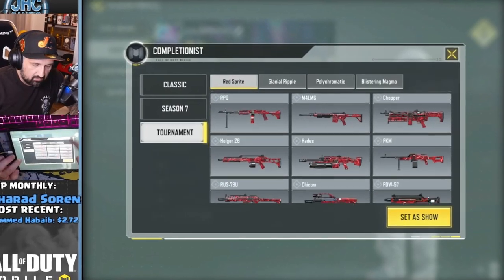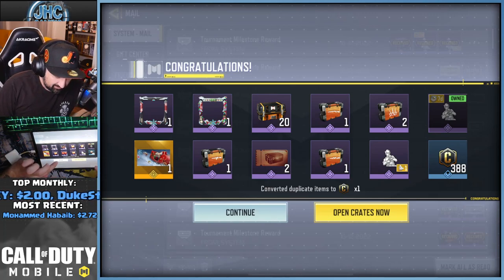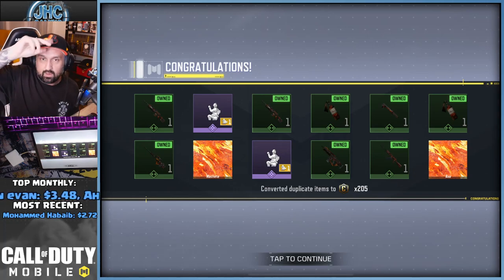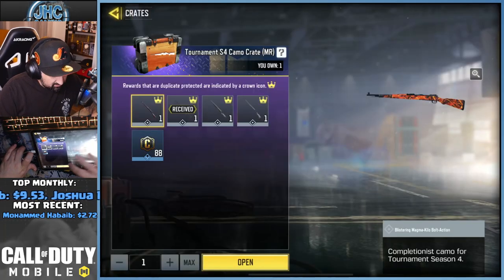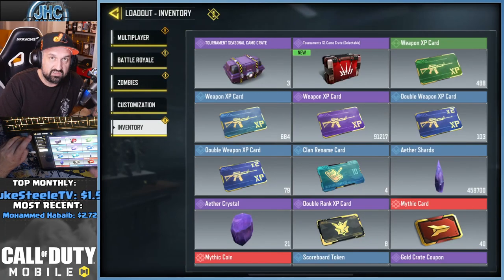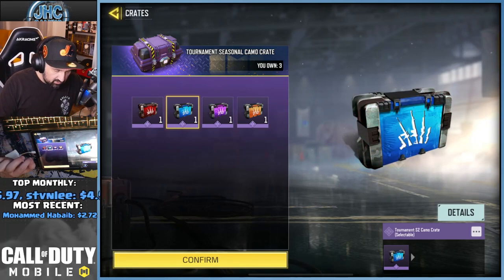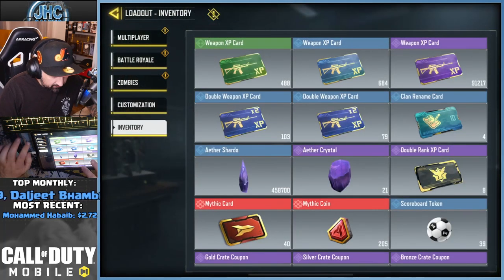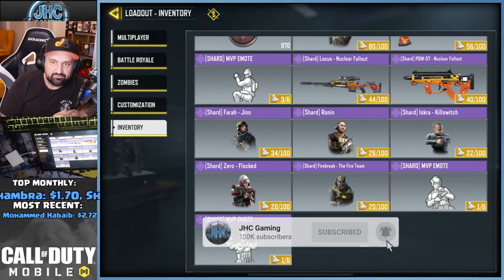DON'T MAKE THIS MISTAKE in COD Mobile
So, this is what happens if you select a CODM tournament camo crate and you already have all the gun skins in call of duty mobile. This is very easy to misclick, it happened to me when selecting multiple galcial ripple a few seasons ago.